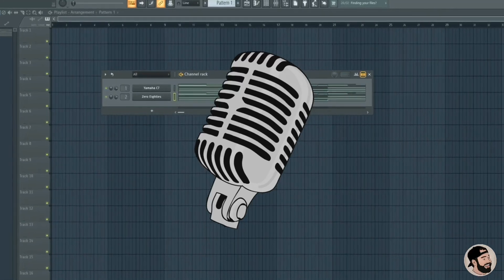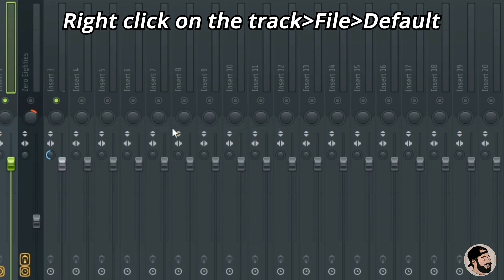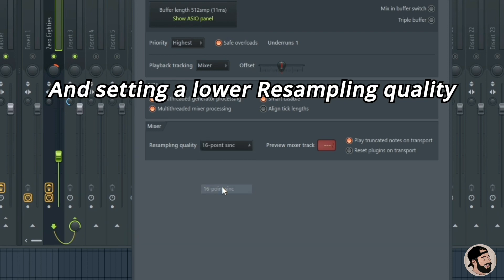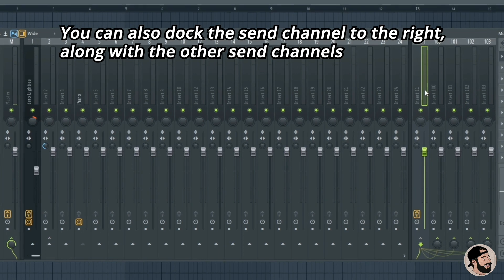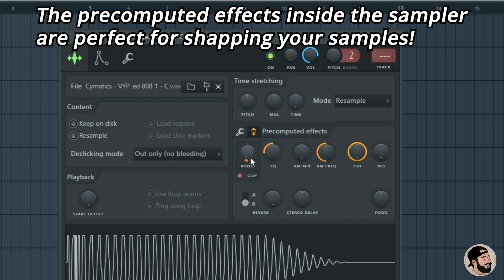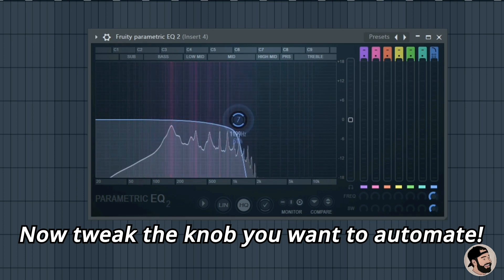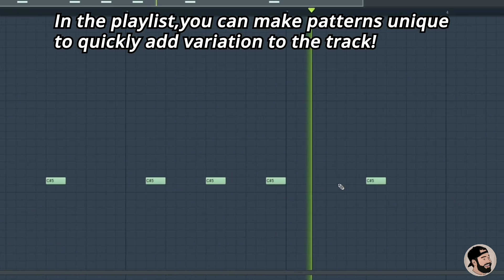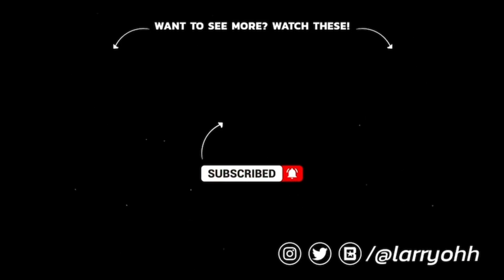20 FL Studio Tips you need to know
In this video I’ll show you 20 of my most used tips and tricks in FL Studio. These tips will save you cpu, speed up your workflow and make you a better, well rounded FL producer.